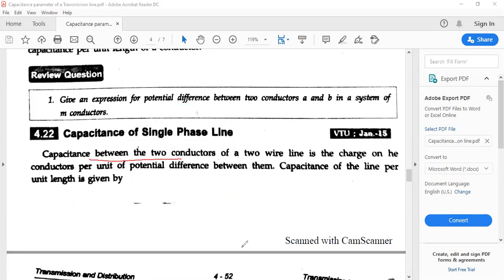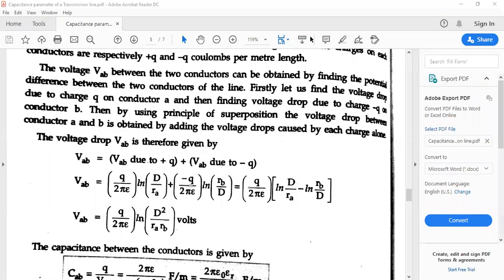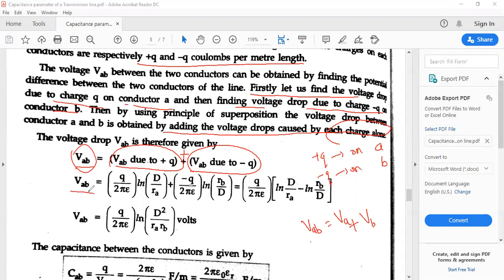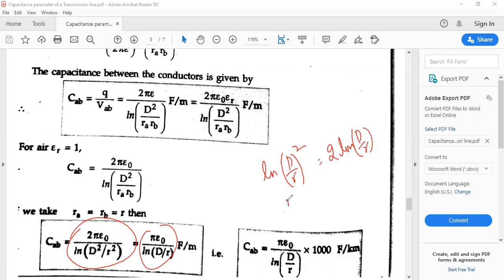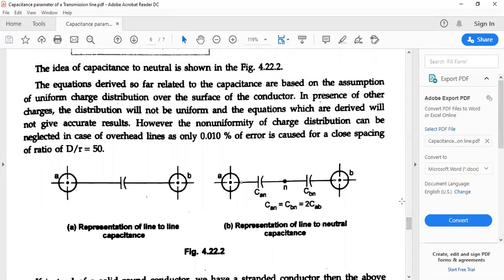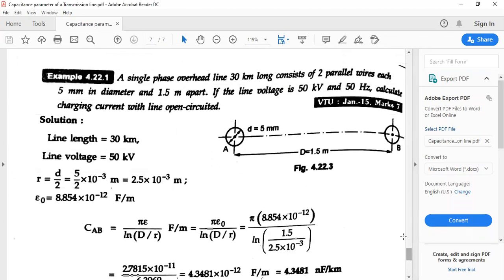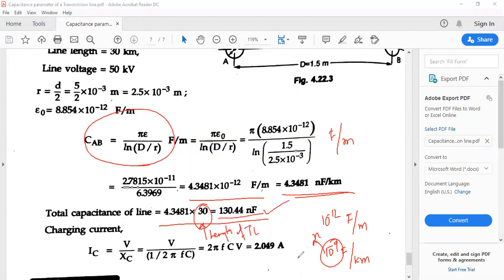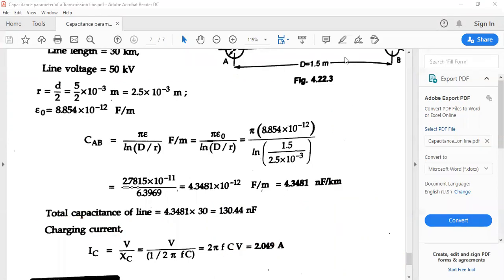Capacitance of a Single Phase Two wire line with Numerical Problem